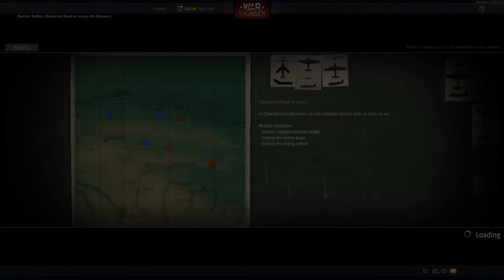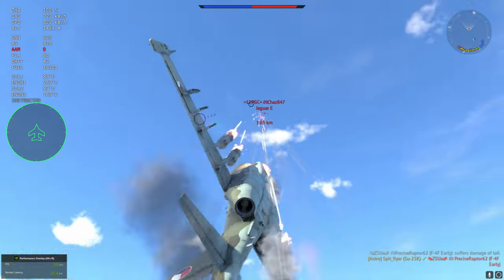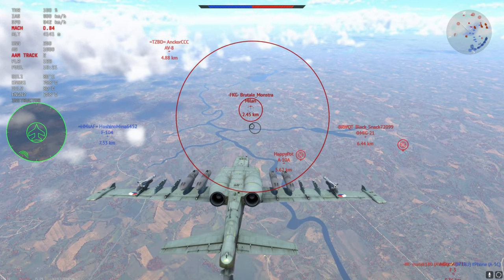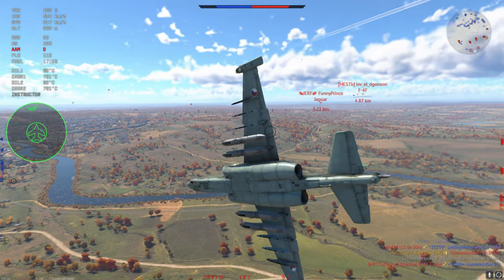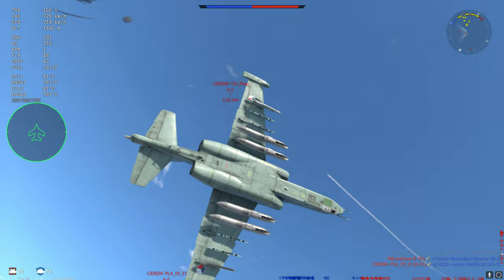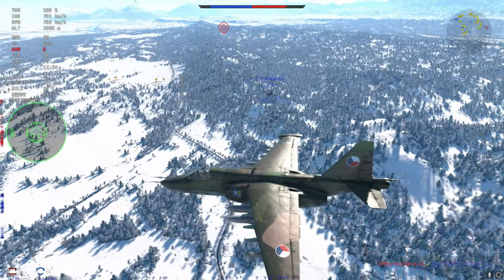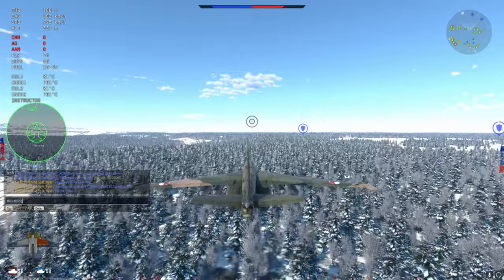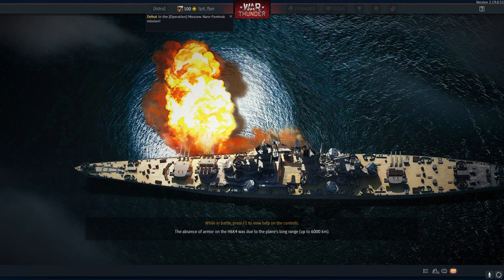A Scummy Cash Grab: Su-25K (War Thunder)